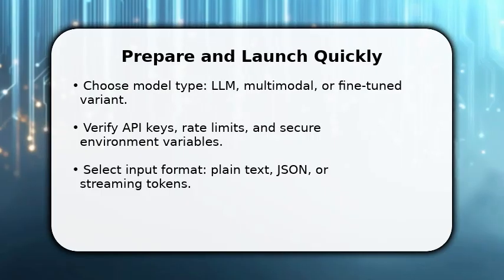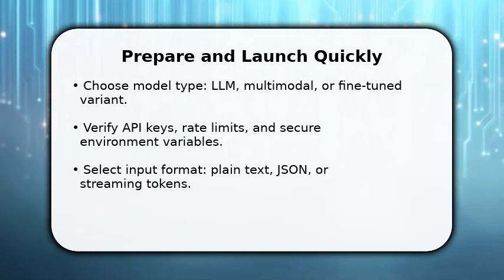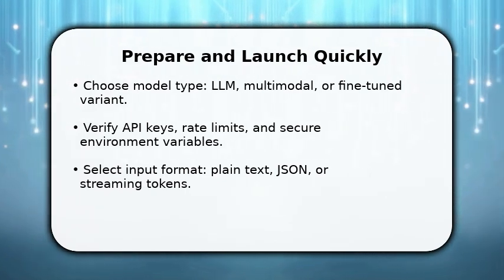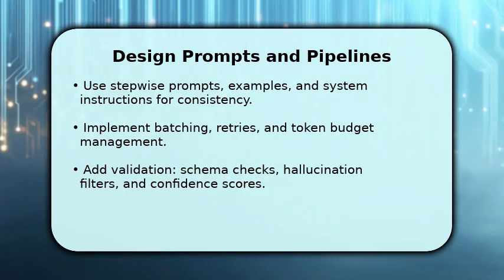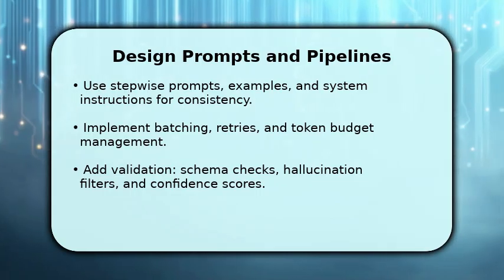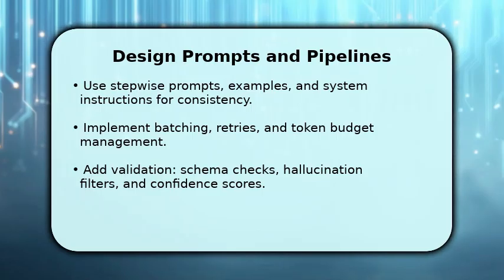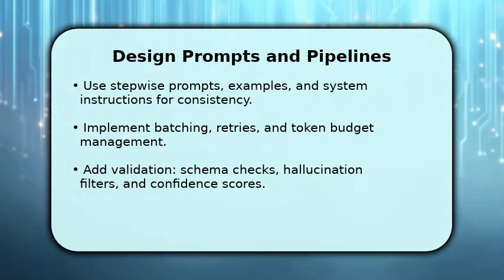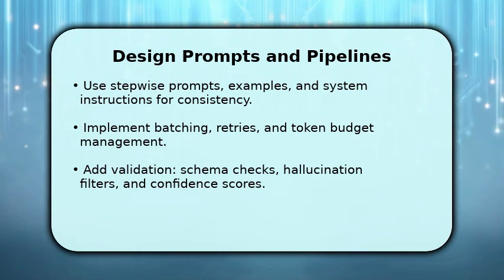How to Use Ai Models (updated)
How to Use Ai Models (updated) | 🔒 Surfshark VPN Deal — Stay private and secure. $1.99/mo + 3 Months Free ▸

Dive into the world of artificial intelligence and discover how to effectively utilize AI models in your projects. This updated guide covers essential techniques, best practices for implementation, and real-world applications that can enhance productivity across various industries.

artifical intelligence, AI model usage, implementing AI, best practices, productivity tools, industry application, machine learning guide, updated tutorial, data science techniques, predictive analytics